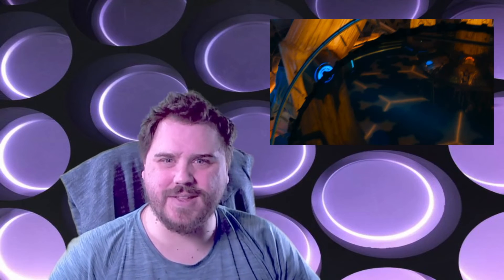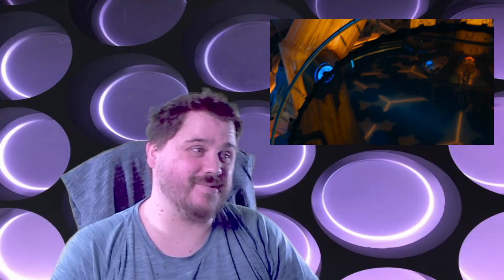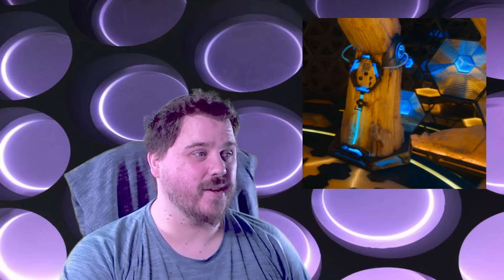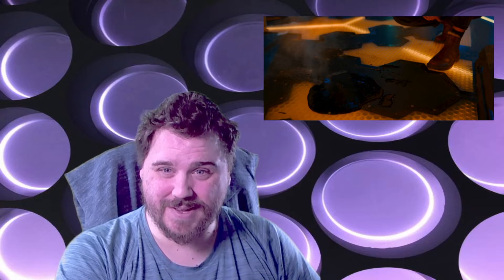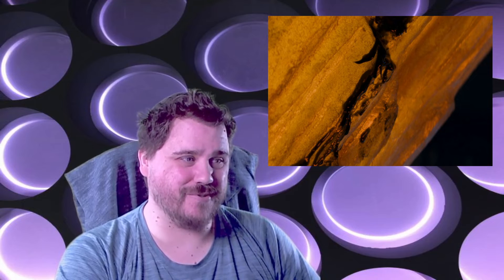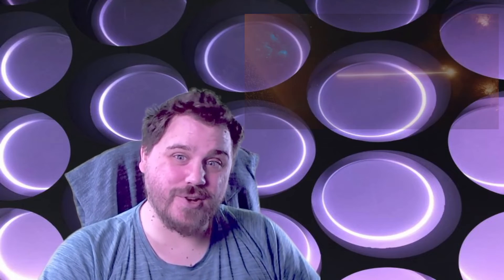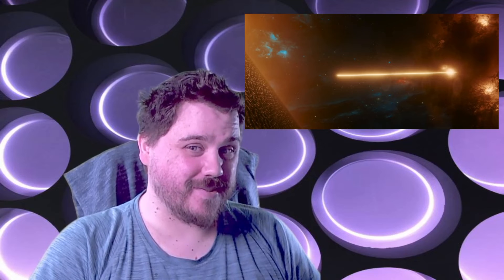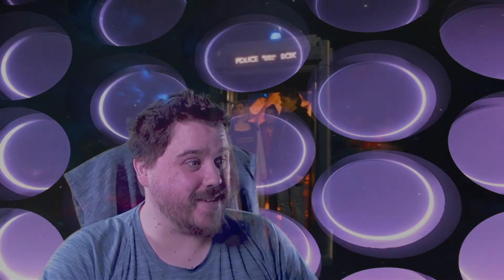What's New and Wrong With The Tardis? EP#19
What's New and Wrong With The Tardis?

Looking at all the new things we have seen inside the Tardis.

VFX - NeonVisual
Music and soundtrack - Tommy Doyle

Timecodes
0:00 - Intro
1:22 - What new
3:37 - Not good
4:57 - Best moment so far
5:37 - See you next time